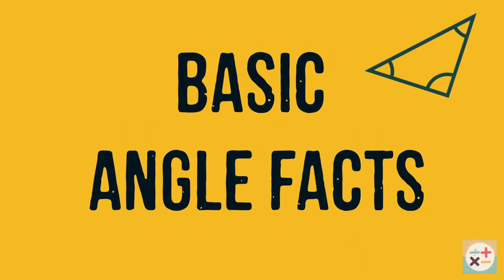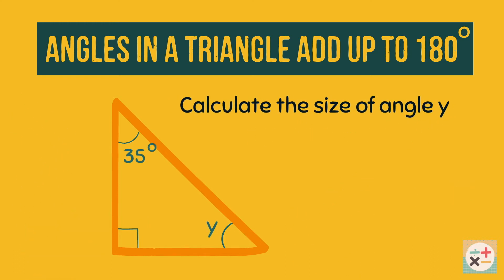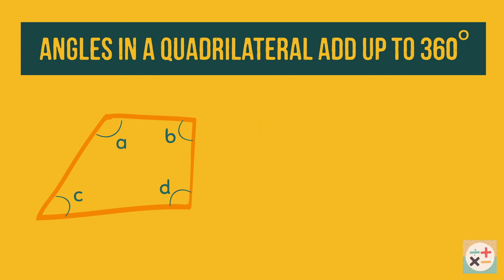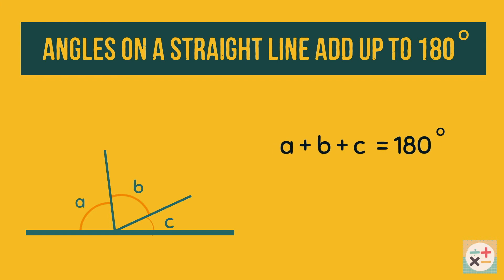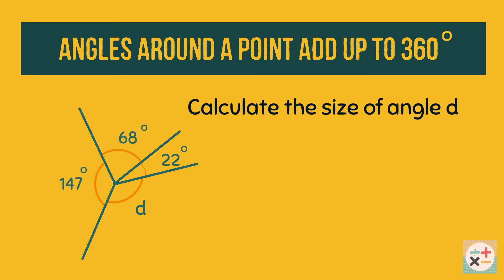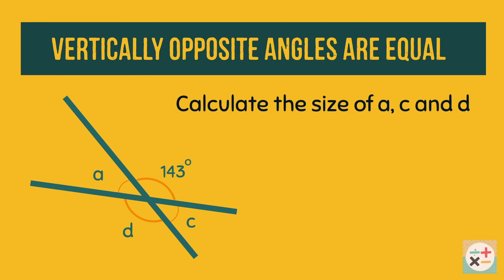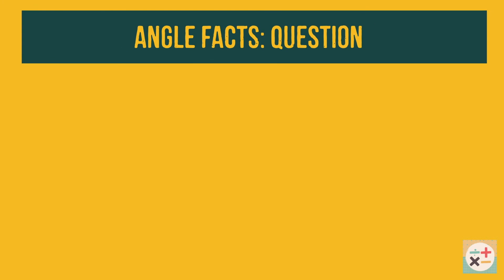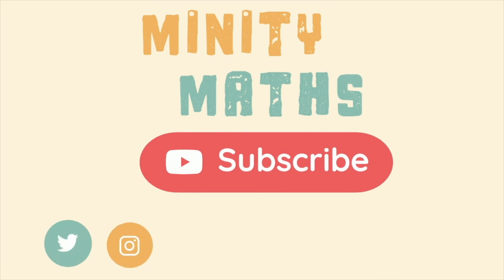Basic Angle Facts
This video explains the basic angle facts which are extremely helpful to know when solving geometry problems. Facts covered are: Angles in a triangle, angles in a quadrilateral, angles on a straight line, angles around a point and vertically opposite angles. There is a GCSE style practice question at the end of the video to test your knowledge.

Skip to:
00:00 Introduction
00:22 Angles in a triangle
01:00 Angles in a quadrilateral
01:38 Angles on a straight line
02:12 Angles around a point
02:47 Vertically opposite angles
03:33 Practice question